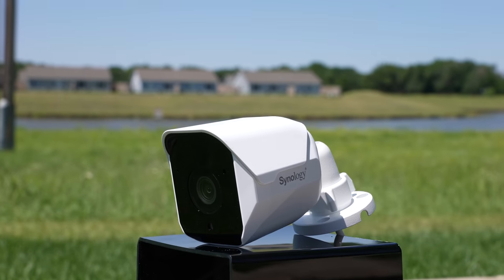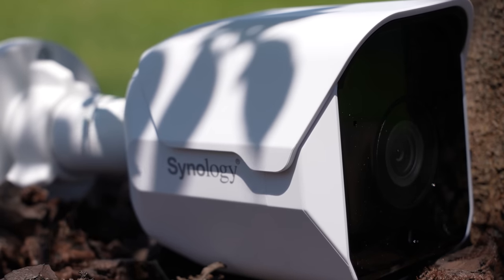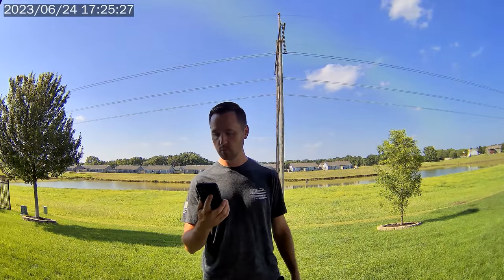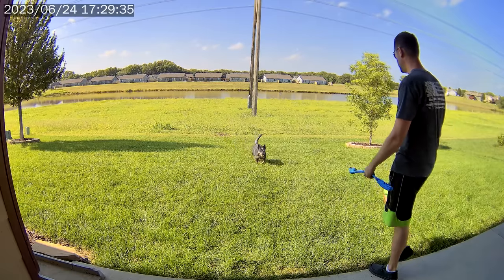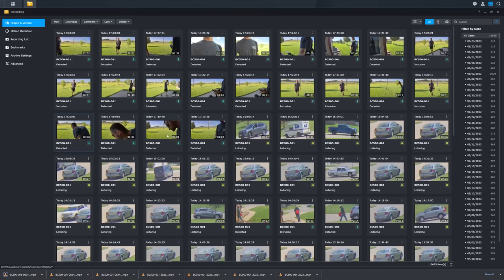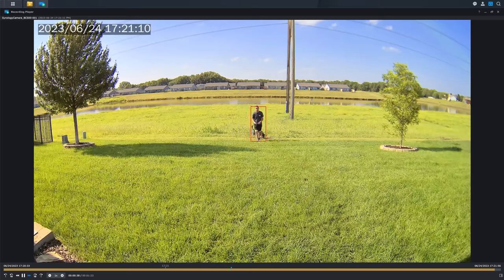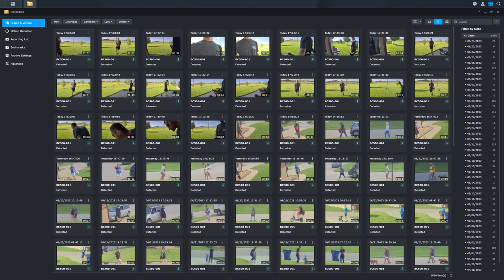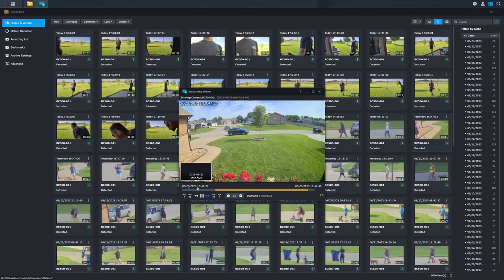Synology BC500, now enhanced with AI!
Synology has officially entered the security camera market with two different styles, bullet and turret. Paired up with Surveillance Station on a Synology NAS, and you get some AWESOME AI features. Including human and vehicle detection! NDAA/TAA compliance.

00:00 The Intro
00:45 The Synology relationship
01:32 The BC500 Specs
02:31 The NDAA/TAA compliance
03:24 The Quality
04:02 The Night Vision
05:24 The Features & Thumbnails
07:12 The AI Detection
09:32 The Micro SD Card
10:34 The Audio
13:27 The Price
15:23 The Wrap Up